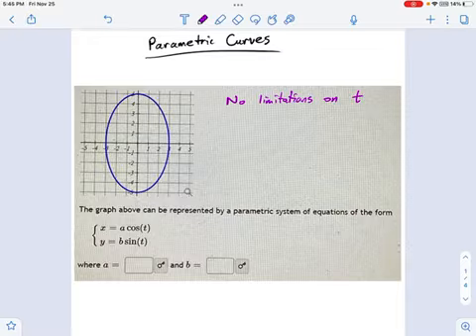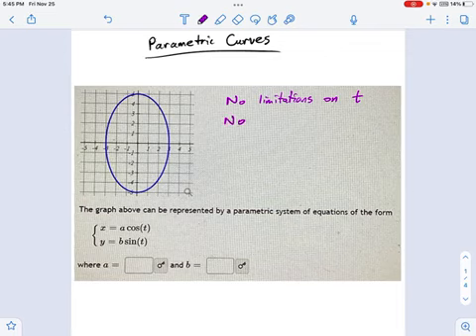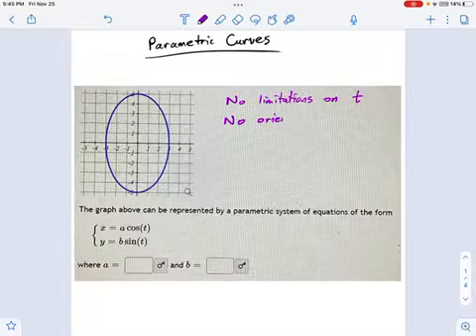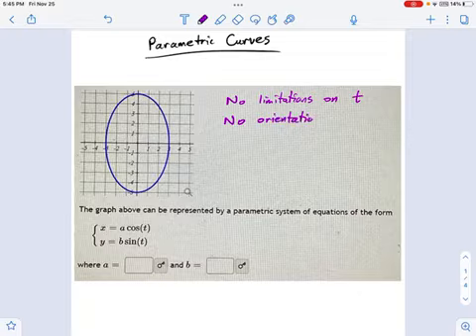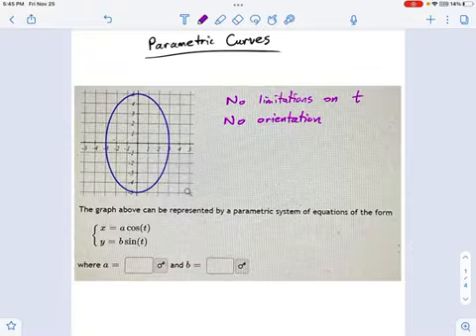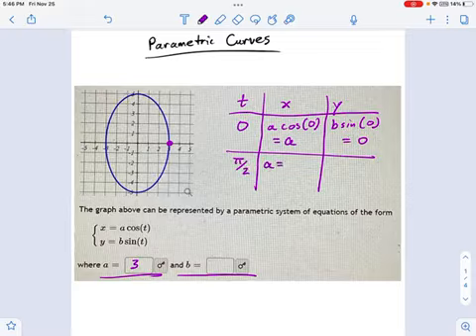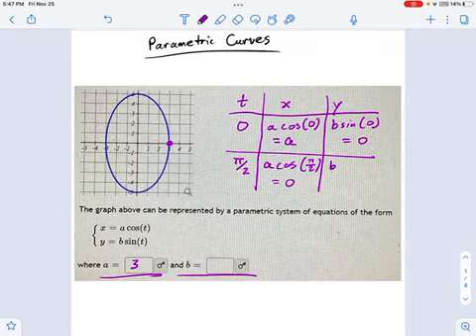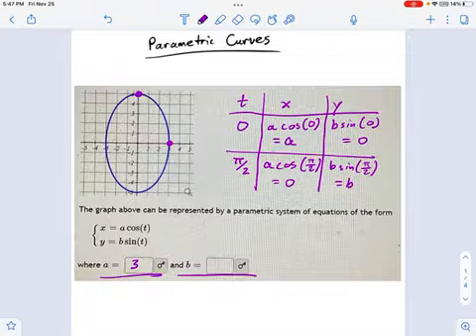SM3.13.12 — Identifying Parametric Equations of an Ellipse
Murphy Math --
Identify parameters of a system of parametric equations using the graph.  Example shown is an ellipse with no restriction on the independent parameter.